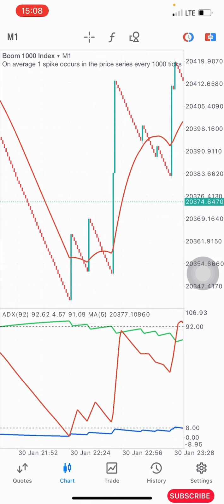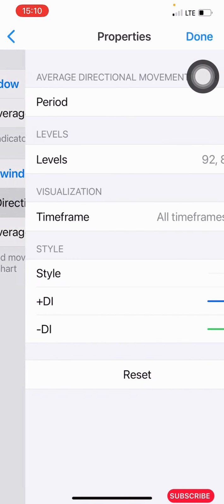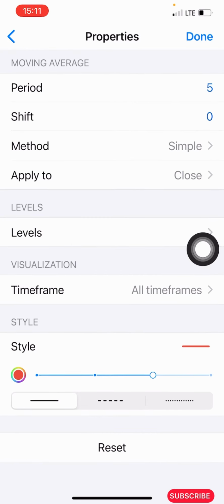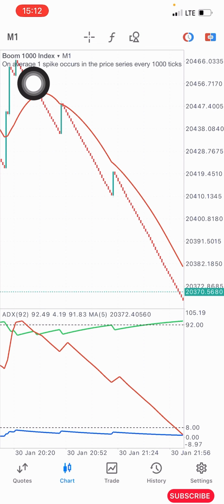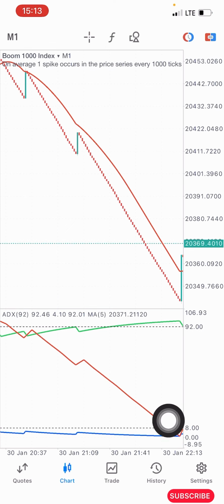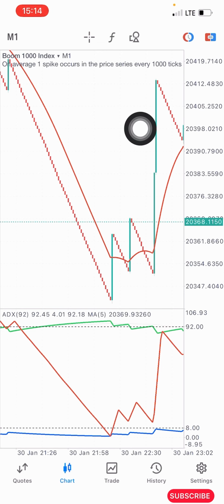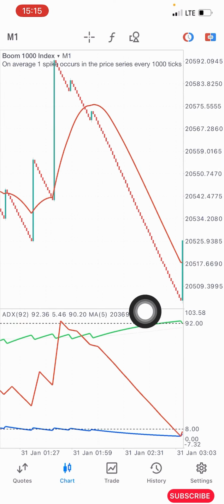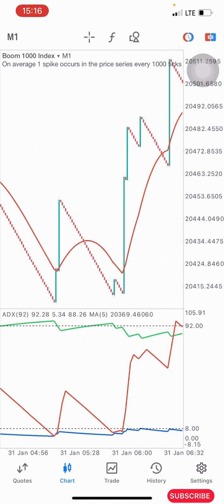Best Spike Catching Strategy For Beginners/ Boom and Crash/ Never Blow Your Account again.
How to use same strategy on boom and crash👇👇

How To Grow $5 To $100 Using This Simple Boom and Crash/ Never Blow Your Account Again